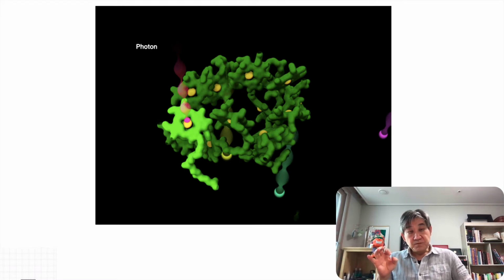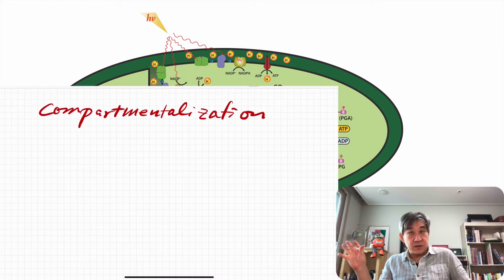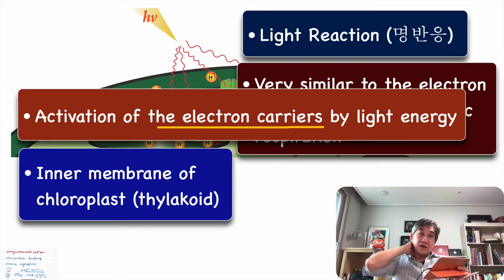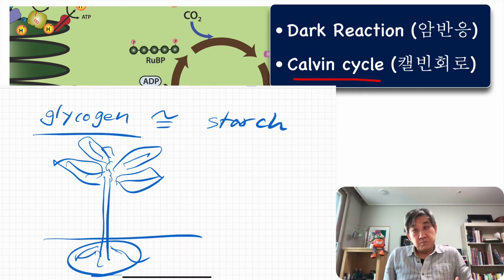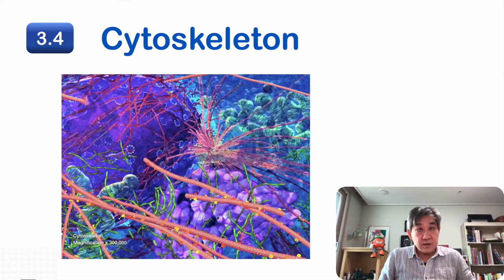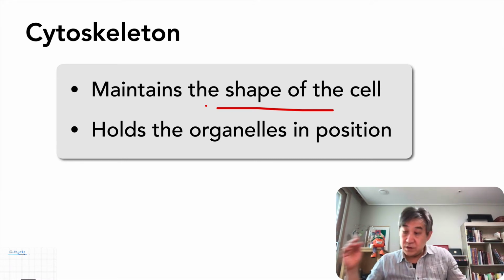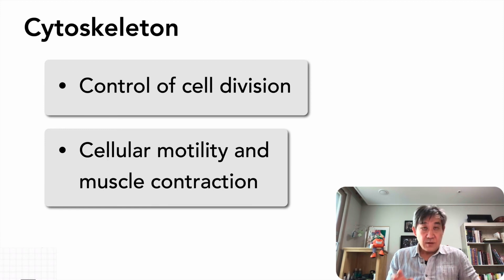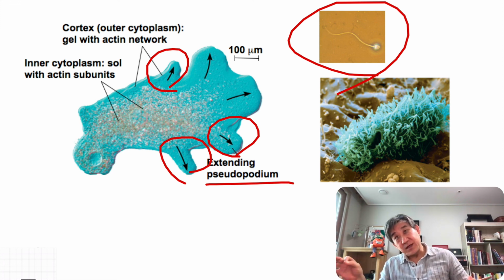Lecture_9_2_Understanding Life Science_SMWU_2020_2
2020 Autumn semester